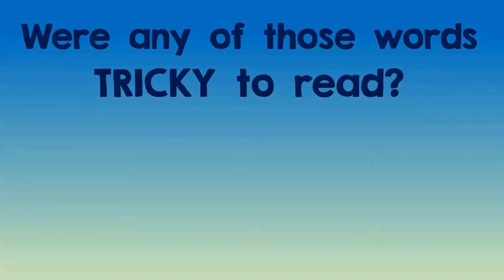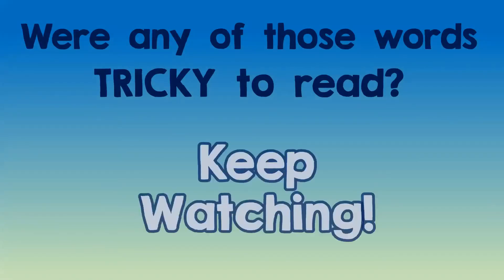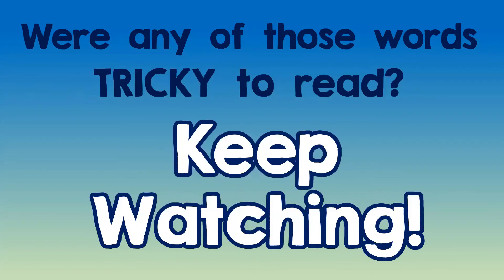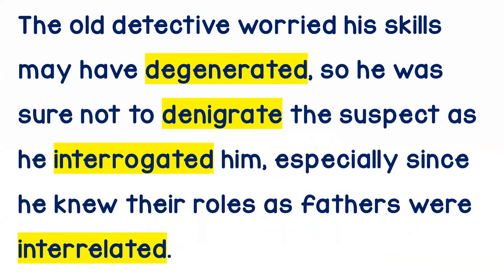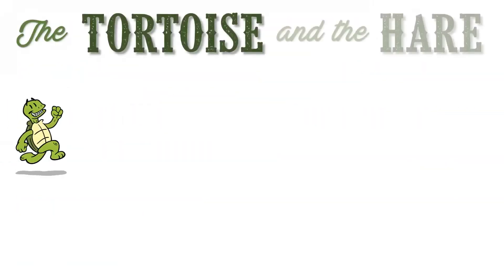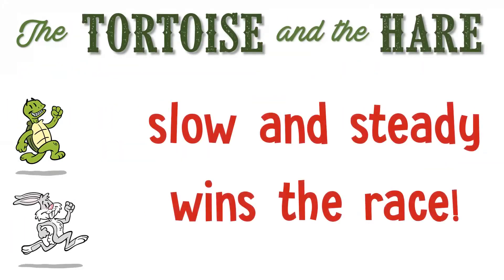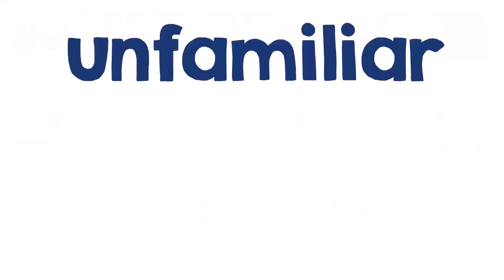Decoding Multi-Syllabic Words episode 104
This is a virtual instructional lesson designed to help young readers in grades 3-8+ who are struggling to attain and progress beyond a 4th or 5th grade reading level learn to improve their decoding skills!  I use word comparisons and animations of decoding strategies, phonology, morphology, etymology and syllabication to help impatient readers develop their imagination so that they can quickly "awesomize" their fluency in these trying times.  Subscribe to my channel or follow my Facebook page, especially if you're worried about learning loss due to the pandemic and are looking for a reading exercise that will help a young reader catch up quickly. And pass it on to family and friends!